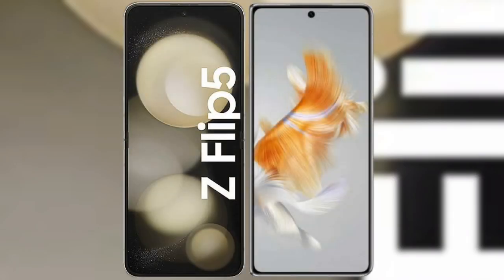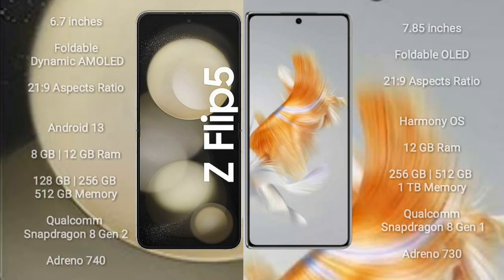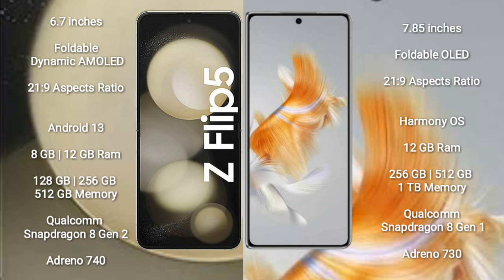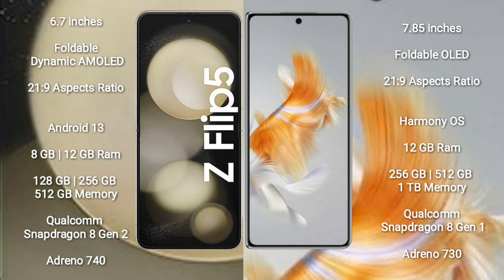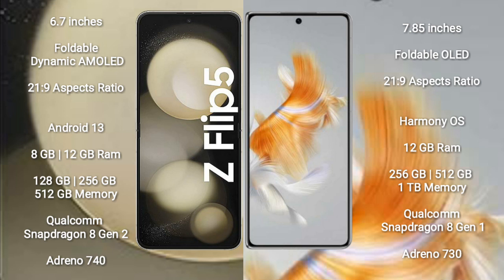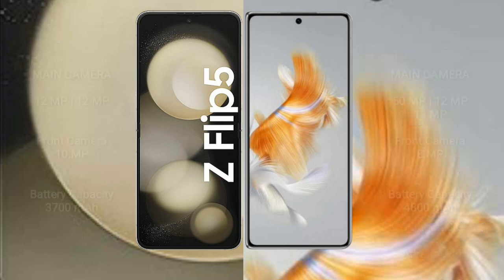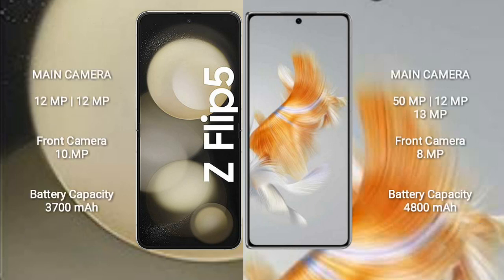Samsung Galaxy Z Flip 5 vs Huawei Mate X3 Review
samsung galaxy z flip 5 vs huawei mate x3
galaxy z flip 5 vs mate x3